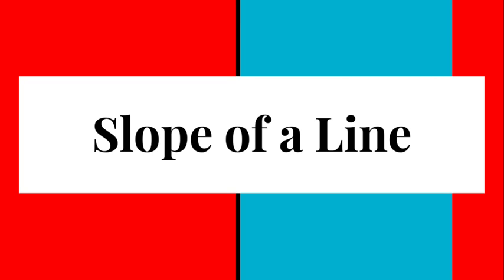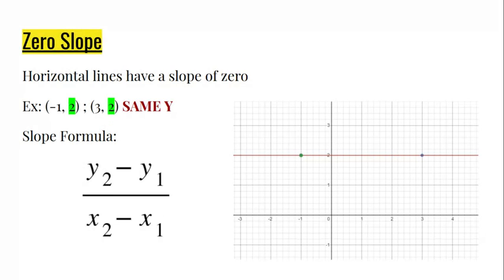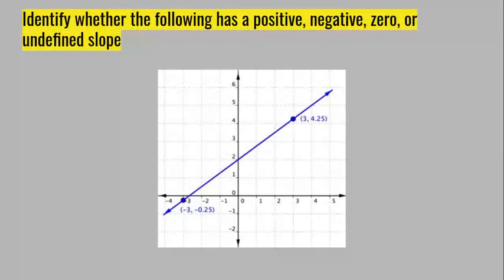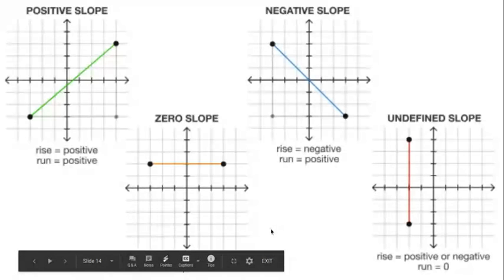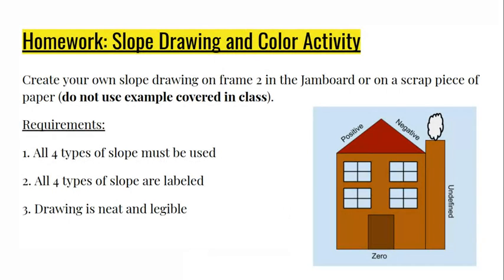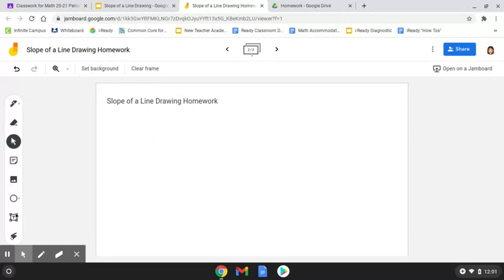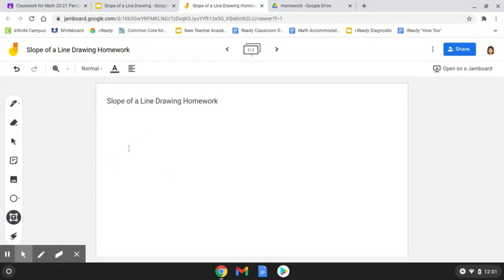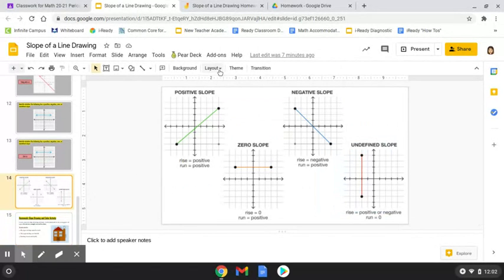Slope of a Line (Drawing Activity)